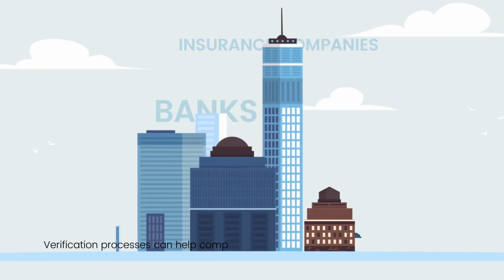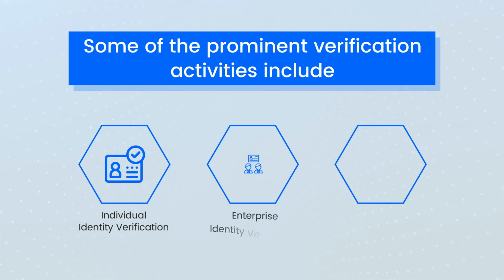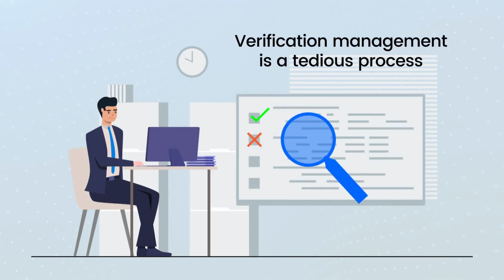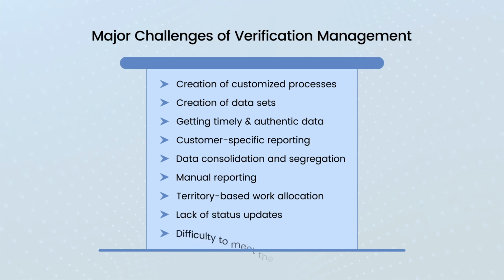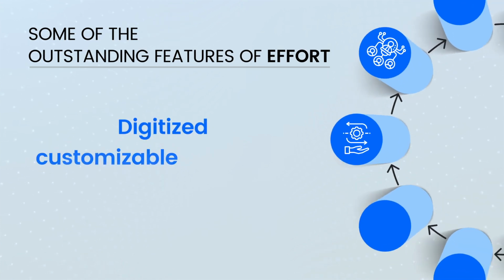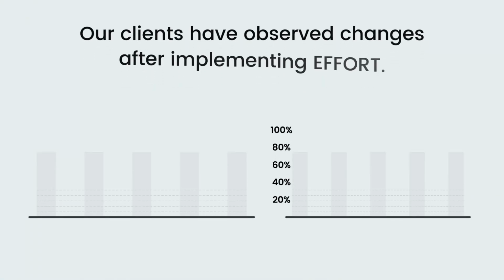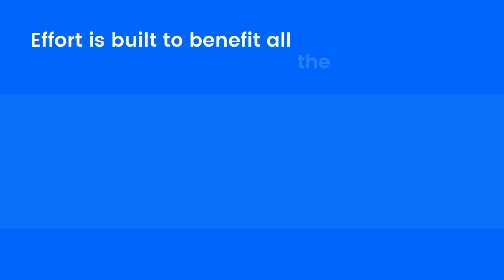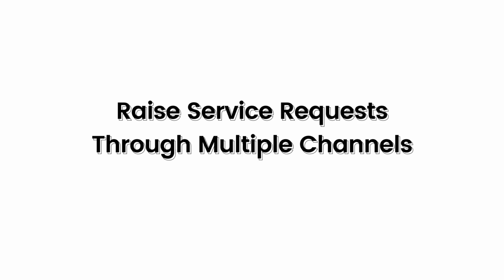Enhance the Verification Management Process using the EFFORT SaaS Platform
With an increasing number of employees and customers, verification is a top priority for most companies. Knowing who or what you are dealing with is more crucial than ever for fraud prevention and compliance purposes.

Companies come across multiple challenges in managing all the aspects of verification. EFFORT is a no-code DIY SaaS platform that can address all these key challenges.

EFFORT offers an array of features that can help you in the verification of:
Individuals
Enterprises
Assets
Documents

EFFORT also offers solutions to various processes.